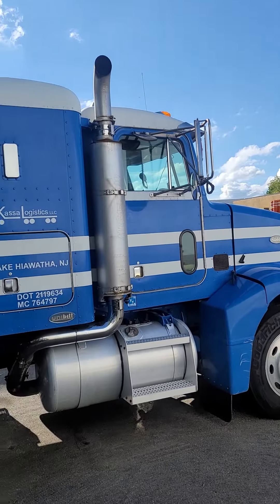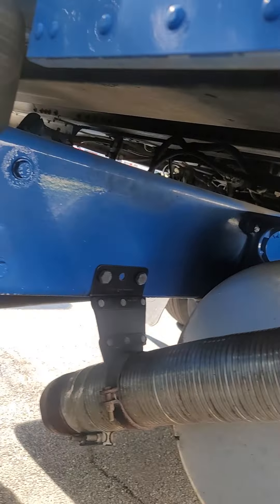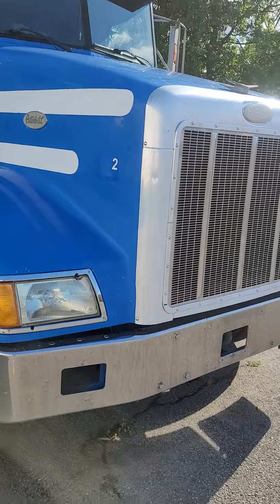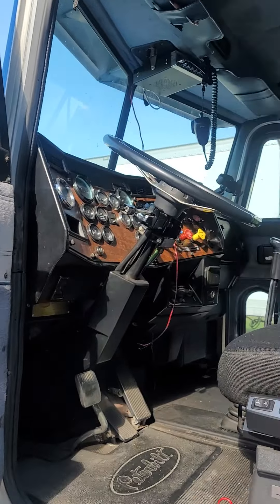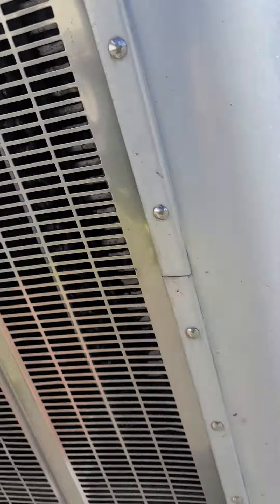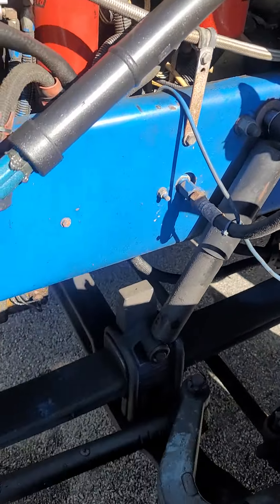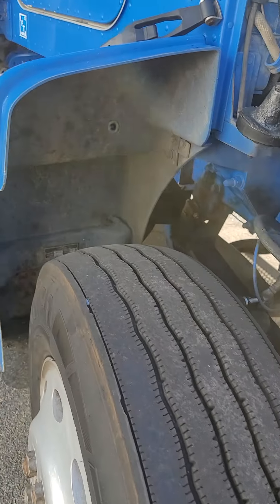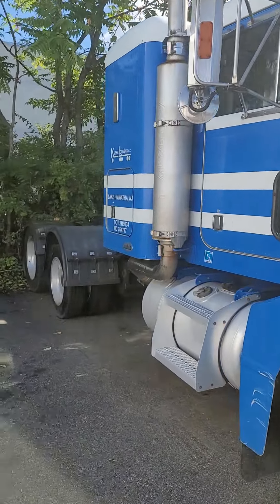September 8, 2022